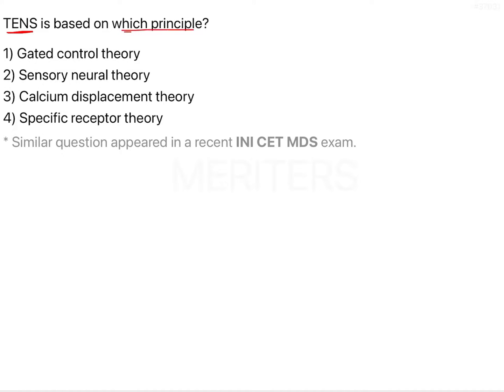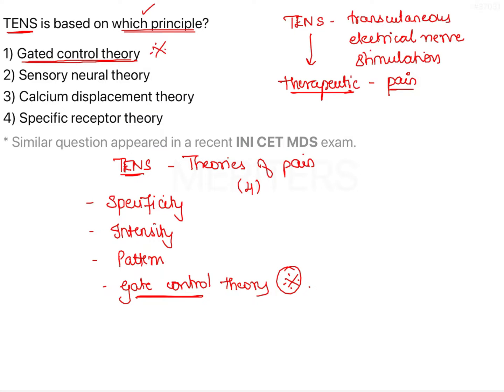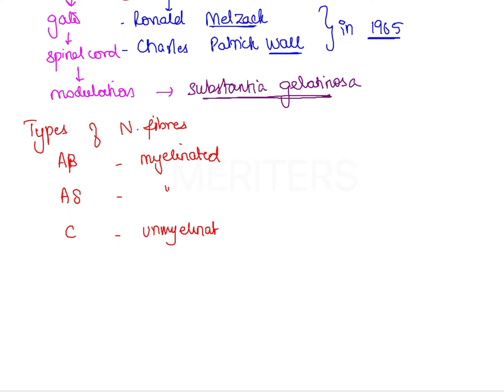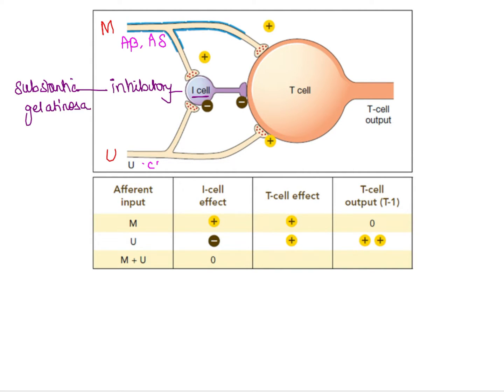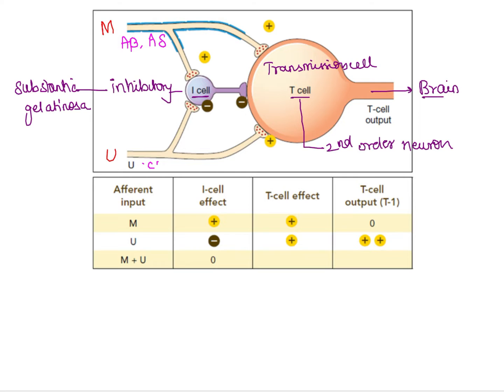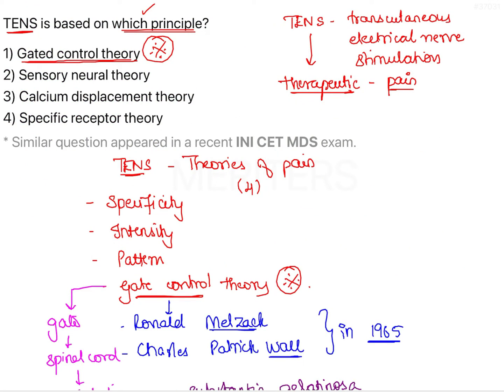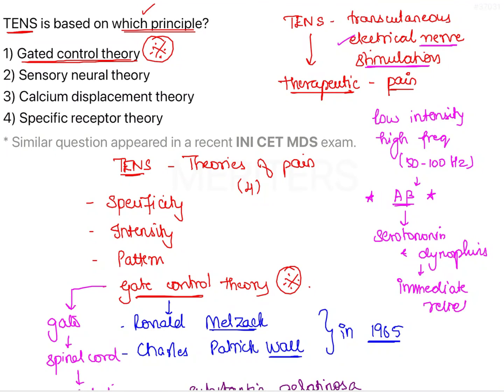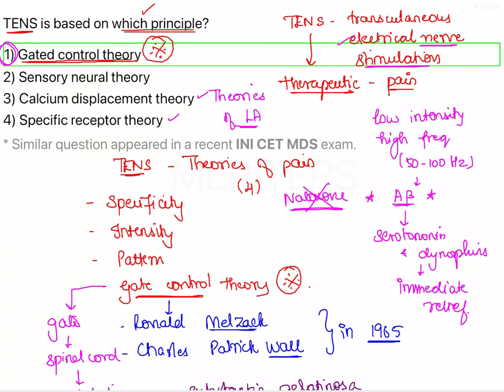NEET MDS | INICET - Oral Surgery - Local and General Anaesthesia | Explanatory Video | MERITERS